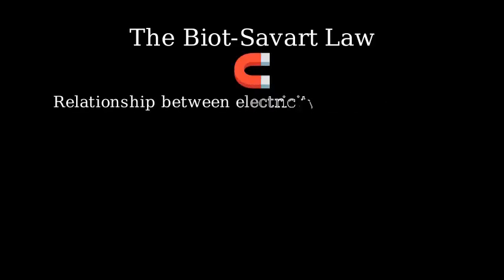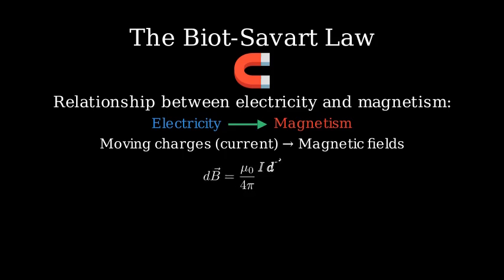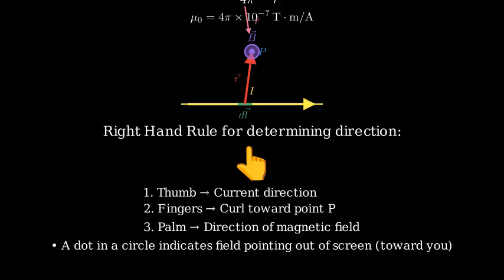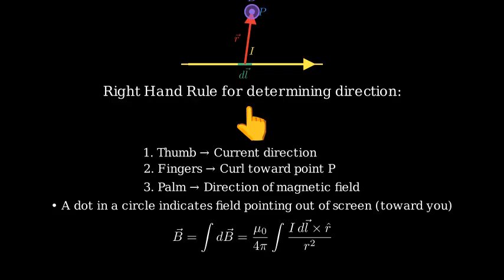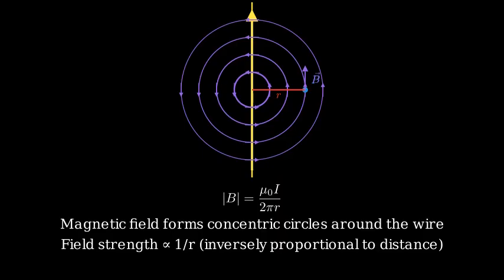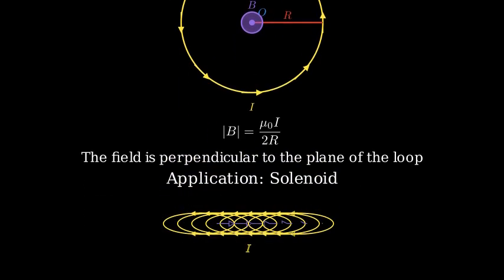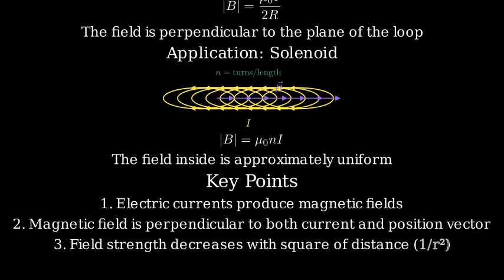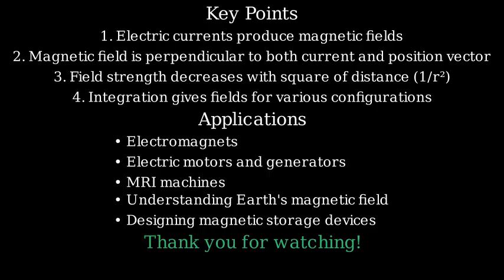Biot–Savart Law Explained | Class 12 Physics | Magnetic Field due to Current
n this video, we break down the Biot–Savart Law (also known as Savart’s Law) – a fundamental law in electromagnetism that describes how electric currents create magnetic fields. Learn the concept, formula, vector form, and applications of this important law with easy-to-understand examples.

🔍 What You’ll Learn:

What is Biot–Savart Law?

Derivation and vector form

Magnetic field due to a current element

Applications in straight wire, circular loop

Comparison with Coulomb’s Law

📚 Perfect for:

Class 12 Physics CBSE/ISC

NEET Physics

B.Sc. & Engineering Entrance Exams

🧠 Master this topic with visual explanations and problem-solving tricks!